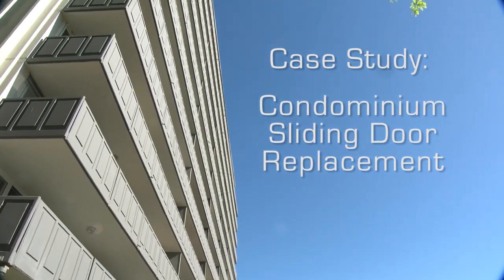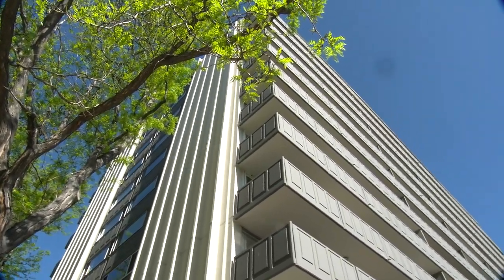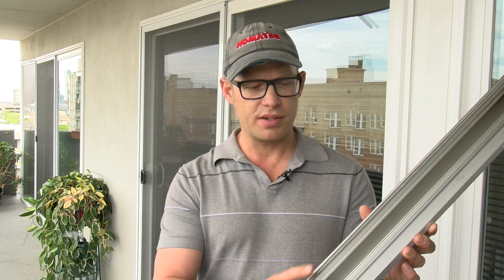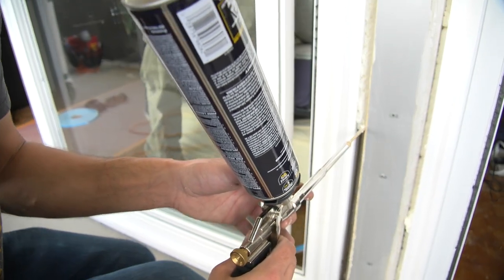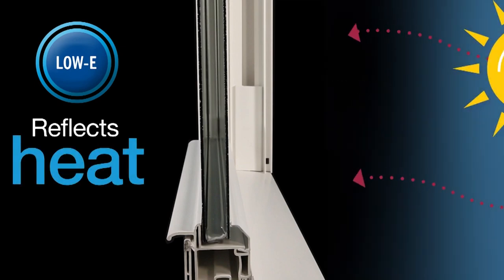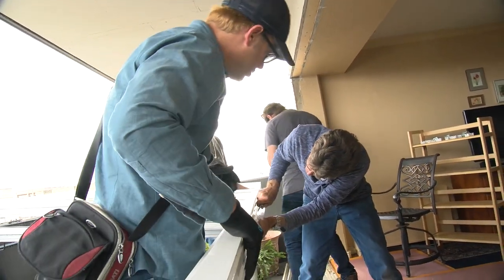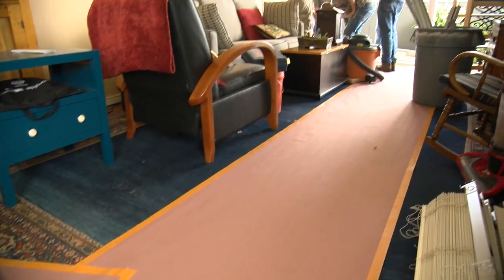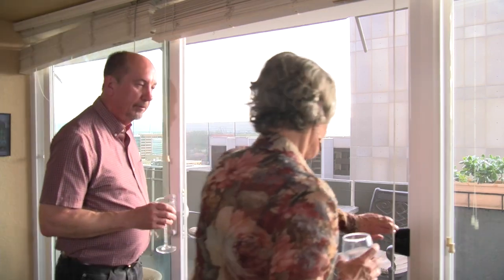Kraftwork Design Condo Patio Door Replacement Video - Commercial Building Specialists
When the Home Owners Association (HOA) at Barrington Condominiums in Denver, Colorado decided to replace all the patio doors in their entire building - they knew to call Kraftwork Design.

In this video you'll see the skilled installers from Kraftwork Design remove the old, inefficient aluminum frame patio doors that were installed in the 60's and replace them with highly energy efficient vinyl patio doors and windows that will create a barrier for temperature as well as noise.

Not only is the vinyl chambered for maximum strength - but two  panes of glass with a layer of transfer-reducing gas in between are used for maximum efficiency.

The team at Kraftwork Design was able to replace essentially the entire west wall of the condo in a single day - and according to the homeowners "it was cleaner when they left than when they got here!"

If you're part of a Home Owner's Association (HOA) or other commercial building enterprise, call the folks at Kraftwork Design to see how they can add beauty and energy efficiency to your property!